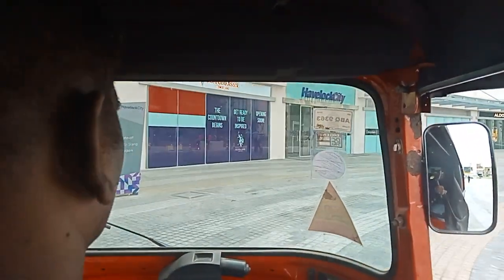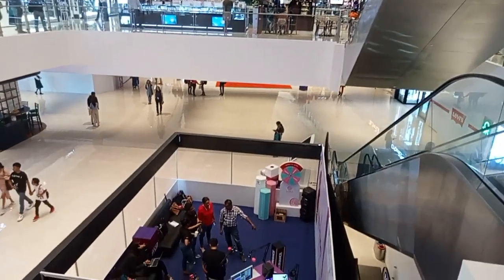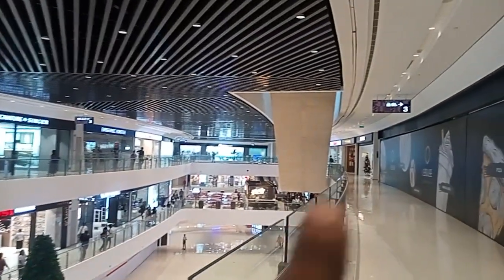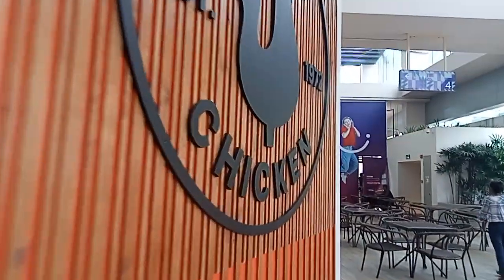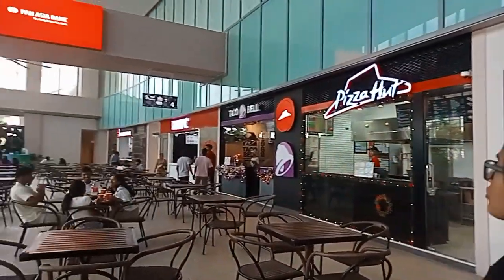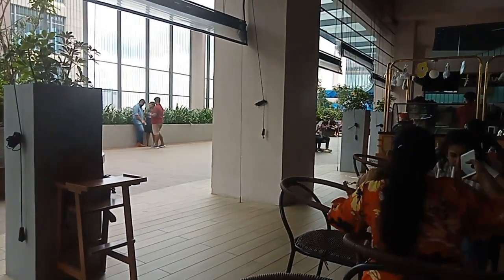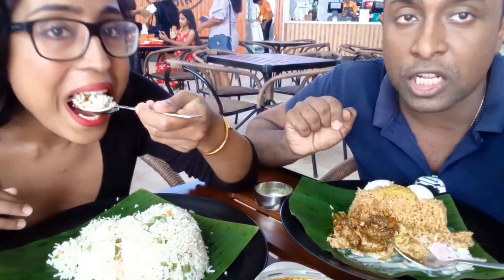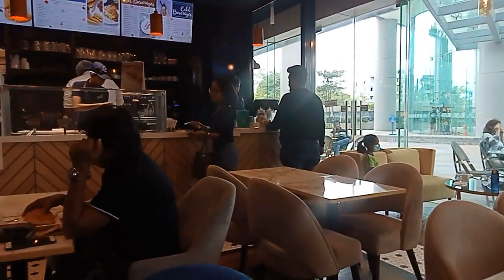Havelock City Mall Tour at Colombo 5, Sri Lanka | Vic's Food Tube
My sister and I Visited the new Havelock City Mall located at Colombo 5 in Sri Lanka.

LOVE

VICK @vicsfoodtube